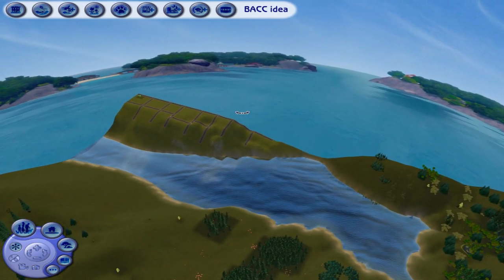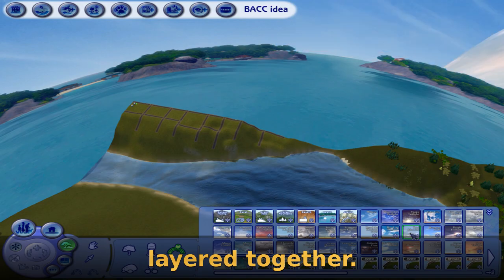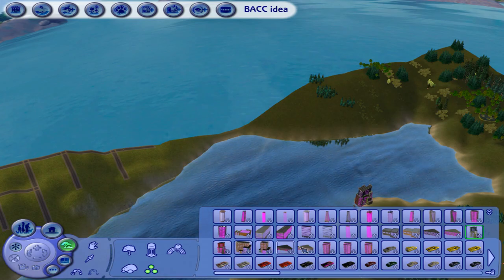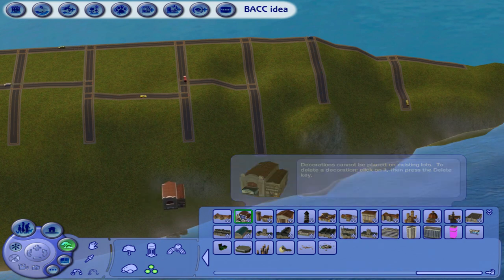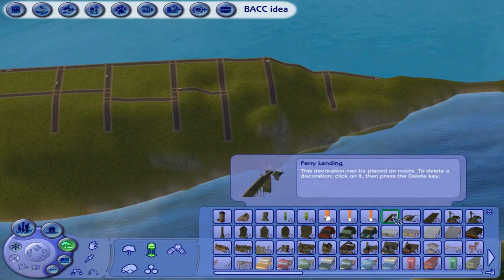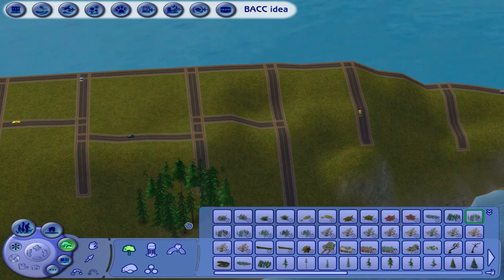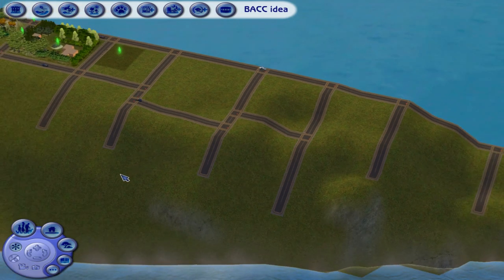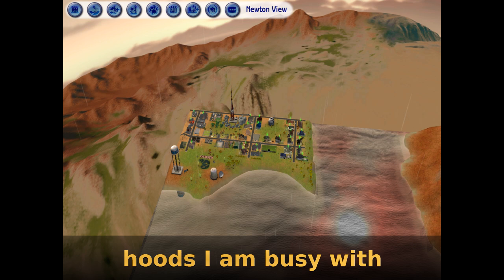Sims 2: 🌿 Must-Have Hood Deco CC to Beautify Your Sims 2 Neighborhoods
Want to make your The Sims 2 neighborhoods feel more beautiful, detailed, and alive? 🌿

In this video, I'm sharing some of my favorite hood deco (neighborhood decoration) custom content that I use to transform my neighborhoods. From trees and flowers to signs, clutter, and other decorative objects, these downloads can completely change the look and atmosphere of your hoods.

Whether you're building a cozy rural town, a bustling city, or a charming suburb, I hope these CC finds give you some inspiration for your own game!

💚 If you enjoyed this video, don't forget to like, subscribe, and let me know in the comments what your favorite hood deco is or what you'd like to see featured next!